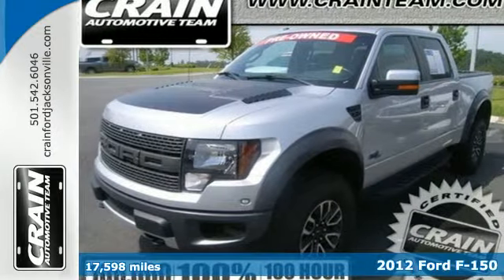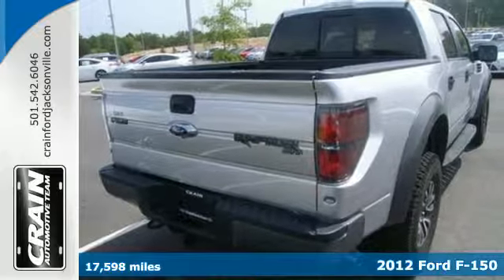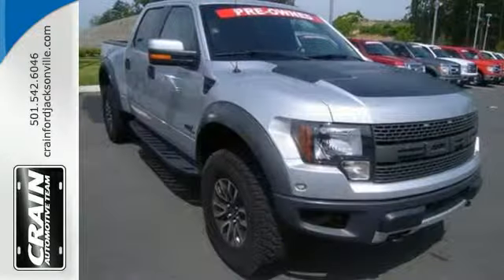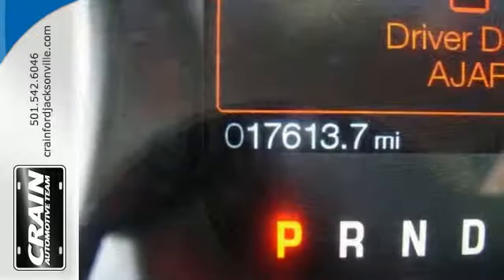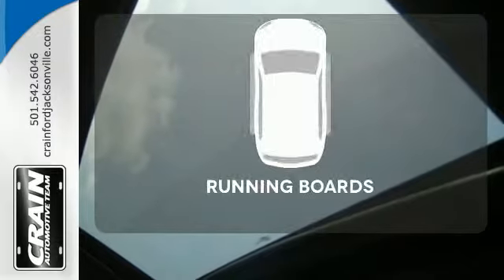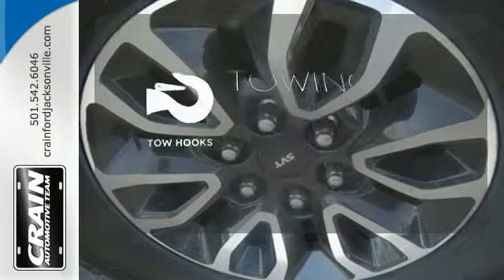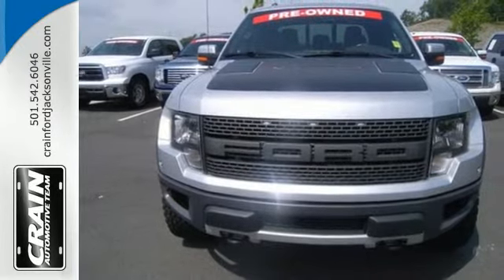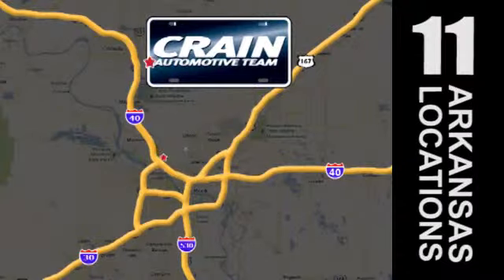2012 Ford F-150 Little Rock AR Jacksonville, AR BJ3906 SOLD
Year: 2012
Make: Ford
Model: F-150
Trim: RAPTOR
Engine: 6.2L EFI V8 Engine
Transmission: Automatic
Interior: Black
Mileage: 17598
Stock #: BJ3906
VIN: 1FTFW1R67CFC69555
This 2012 Ford F-150 SVT Raptor is proudly offered by Crain Ford Jacksonville Put performance, safety, beauty, sophistication and all the right amenities into a car, and here it is! Now you can own luxury without the luxury price tag! Handle any terrain with ease thanks to this grippy 4WD. Whether you're on a slick pavement or exploring the back country, you'll be able to do it with confidence. This vehicle has had only 17,598 miles put on it's odometer. That amount of mileage makes this vehicle incomparable to the other vehicles on this market and is ready for you to come and see at Crain Ford Jacksonville. More information about the 2012 Ford F-150: Ford claims class-leading fuel economy, as well as best-in-class towing and horsepower for both its base V6 engine as well as both of the available V8s. Ford also says that it's the only automaker to offer a 6-speed automatic transmission across its entire model lineup. The F-150 is also the only full-size pickup so far to offer electric power steering, which saves fuel and gives an improved steering feel. Across the lineup, the F-150 carries through with the full redesign that the truck received for 2009 since then, the F-150's very purposeful, upright instrument panel and vastly upgraded interior materials have stood out in this very competitive class. And with the new 36-gallon fuel tank, the F-150's 750-mile driving range puts it in a class by itself. This model sets itself apart with Smooth, strong new powertrain lineup, fuel efficiency, class-leading towing and payload capacities, wide range of models for all budgets, tastes, and needs, and available luxury features Every new and pre-owned vehicle is backed by the Crain Commitment, including our 100% low price guarantee, a 100 hour love it or leave it exchange policy, and a 100 year 100,000 mile warranty. The Crain Team's Got 'Em!

Address:
1800 School Drive